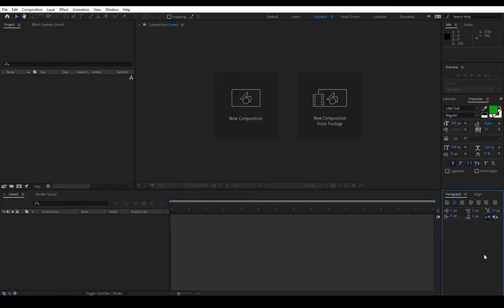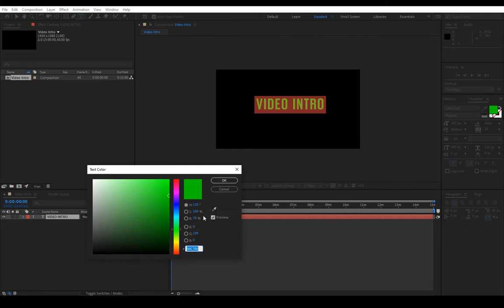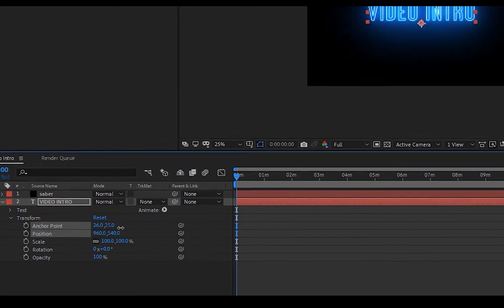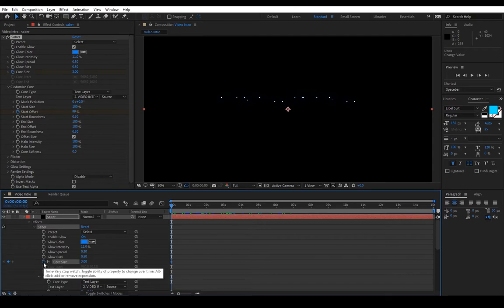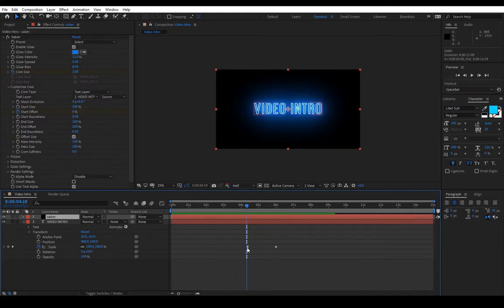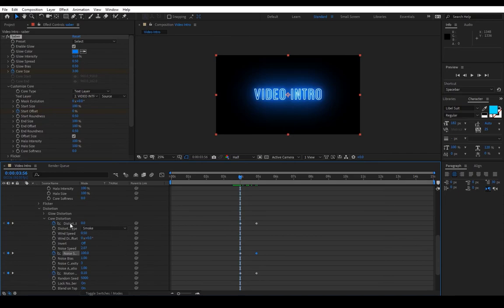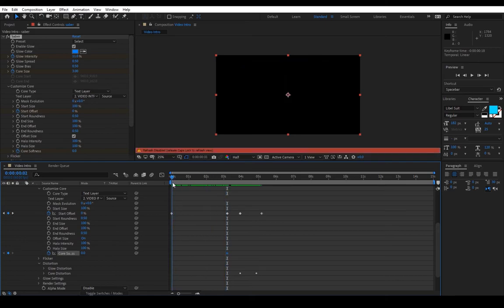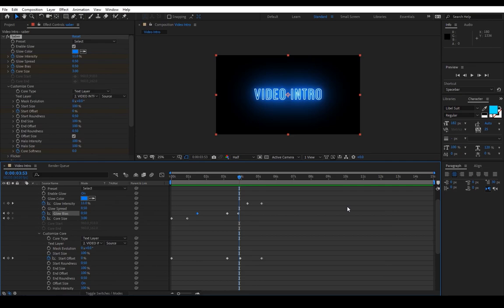After Effects How To Make Saber Intro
Hi, in todays video I will show you how you make a simple but effective video intro by simply using the FREE plugin called Saber from Videocopilot. Using this plugin you are able to create many different effects. If you have any questions feel free to post them in the comments below. Let's go gamers!